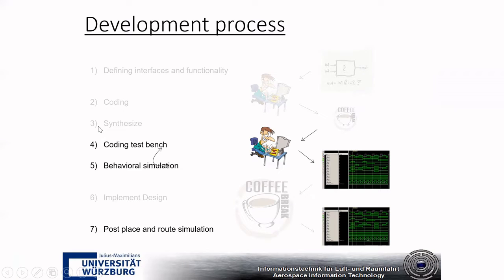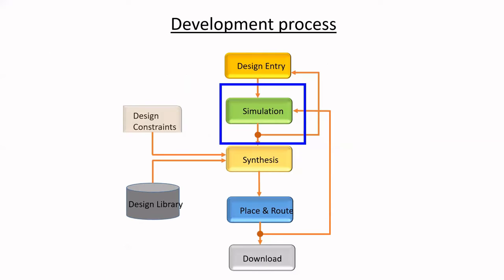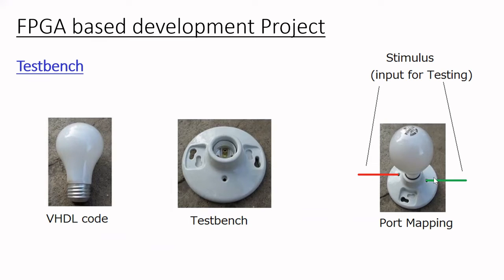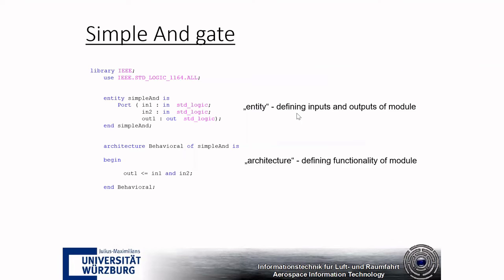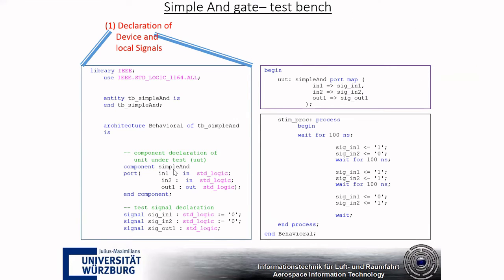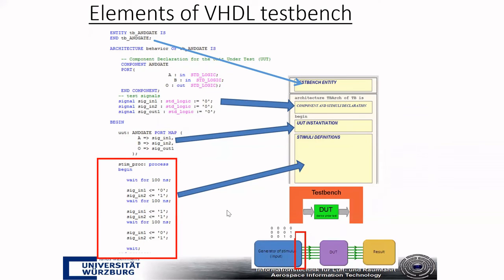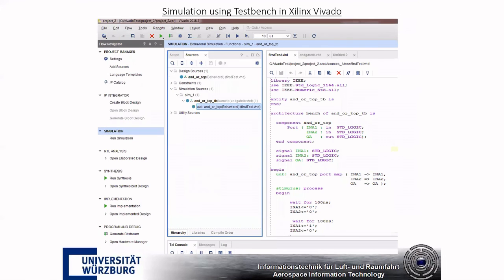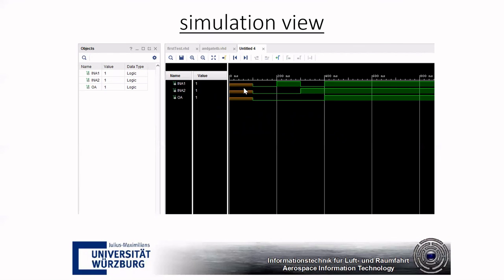VHDL TesteBench for Simulation with Vivado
Introduction of Testbench concept in VHDL.
Simulation  with an example in Xilinx Vivado